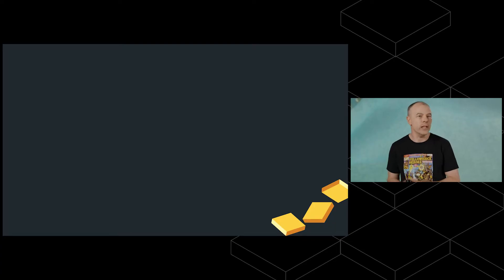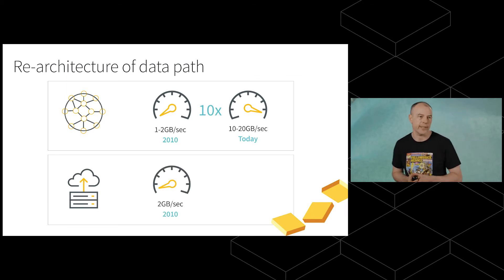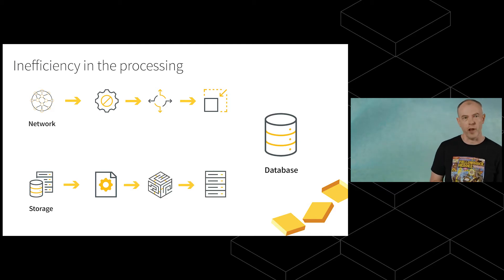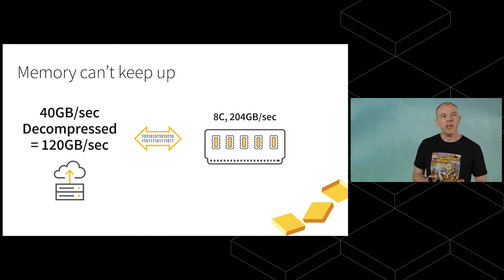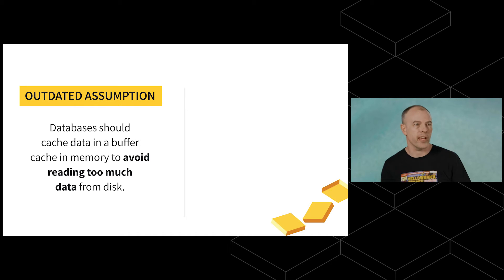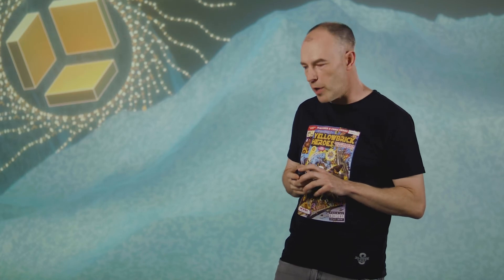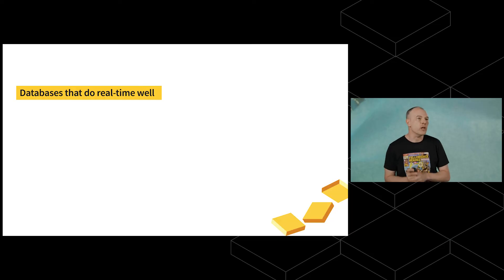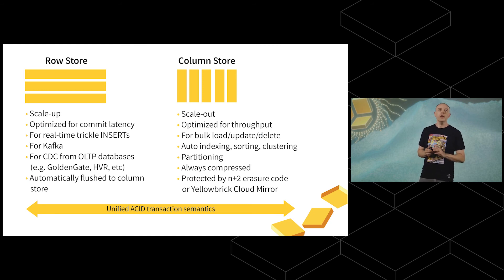The technology behind the world’s fastest, most flexible data warehouse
Neil covers the technology fundamentals of the Yellowbrick Data Warehouse and what makes it completely different from any other data warehouse on the market. He debunks some of the “myths” of data warehousing, explaining how these commonly held conceptions have actually prevented businesses from innovating and realizing their full potential. And, he discusses the architecture that allows the data warehouse to run on any cloud or in any data center.